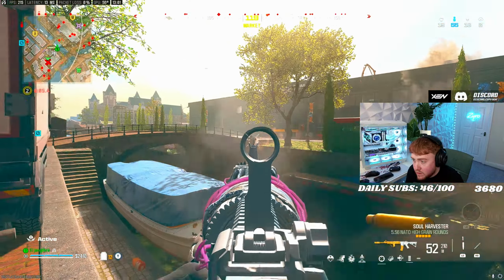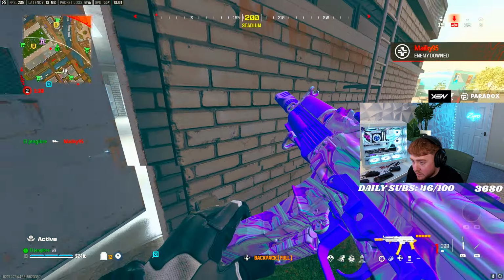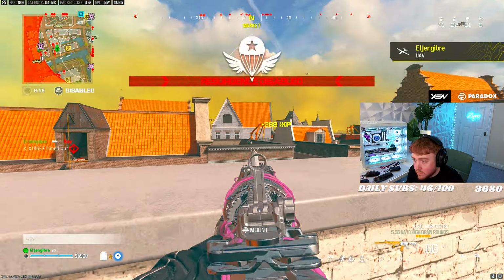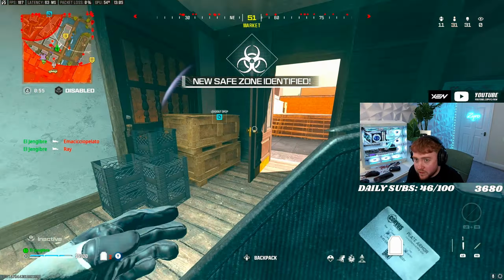*NEW* M4A1 is DESTROYING Warzone 😲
*NEW* M4A1 is DESTROYING Warzone 😲 In todays video we bring back the M4 assault rifle on vondel and went CRAZY. This gun feels like its been silent buffed so make sure to use the loadout at the end of the video!

Related Goats (Check them out): tonyhawk, Strahfe BearPig, BabyDillster, Futives, Faze Booya, LuckyChamu, Exoghost, StephGlizzy, CxRobin, Movemental, Handler, Swagg, SeeK, Strahfe, Marathon, Klubo, Kxpture, Tctekk, exzachtt, Nahv, MuTeX, Aydan, JoeWo, Faze Nio, Biffle, DiazBiffle, Galex, Metaphor, bunze, LuckyChamu, Huskerrs, Zurly, Dieow, itsdiverse, Ksubii, Xclusive, Rushhh and many more.